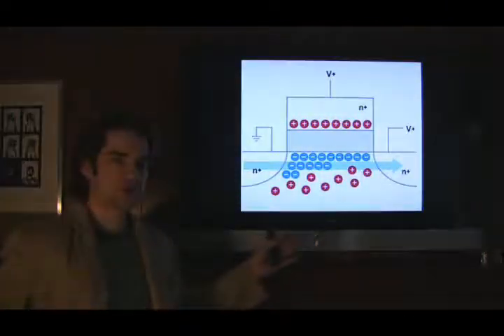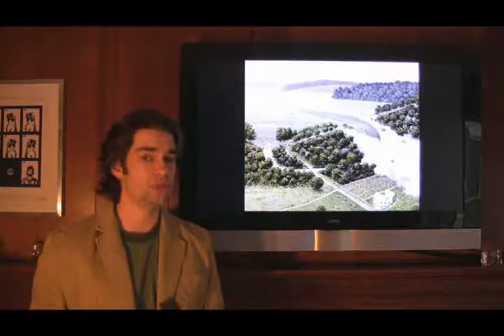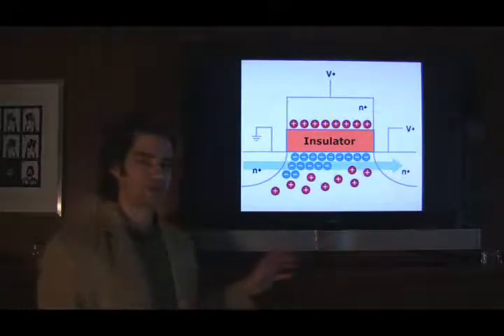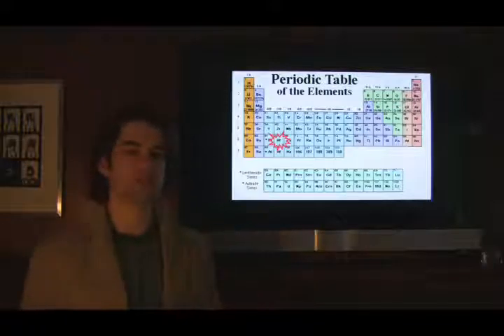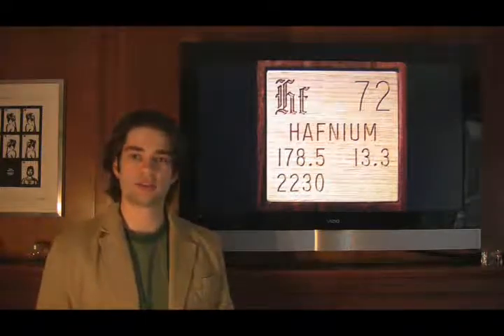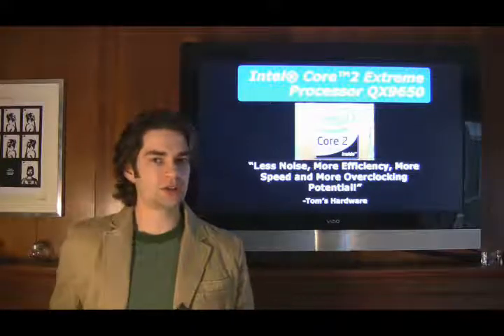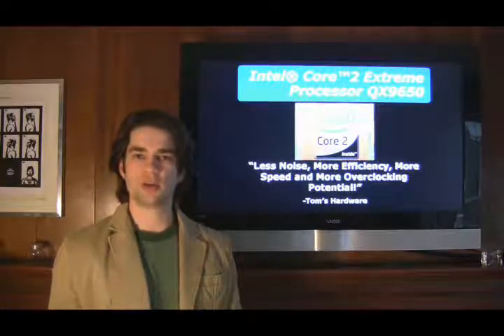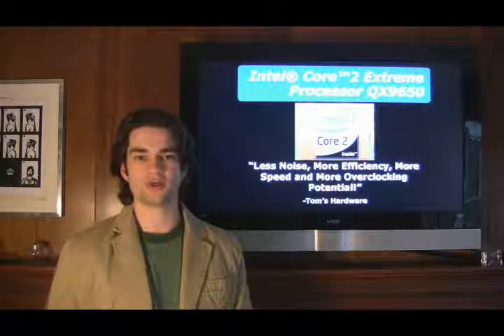45nm Pecha Kucha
Testing Pecha Kucha 'Lite' in this tech video.